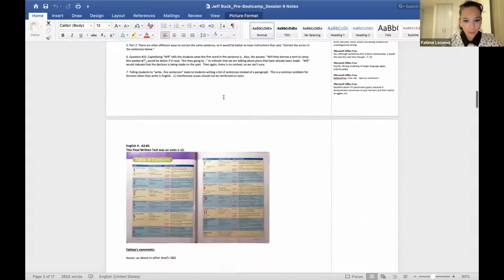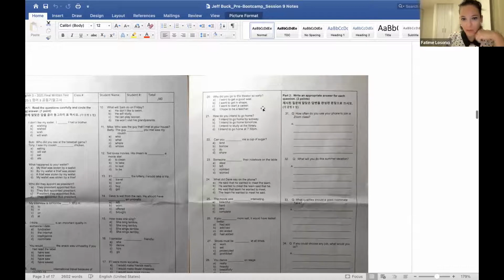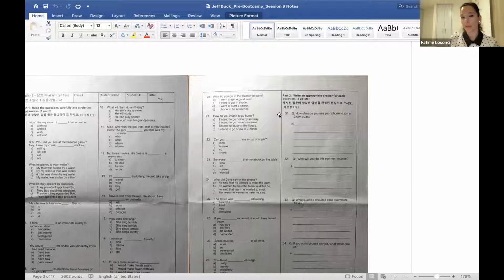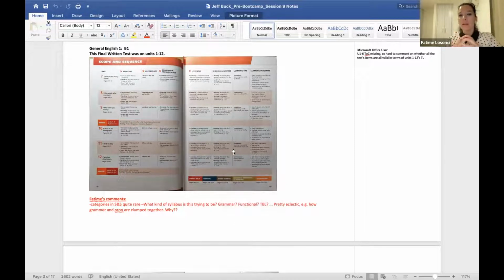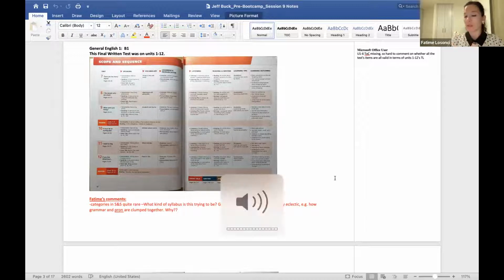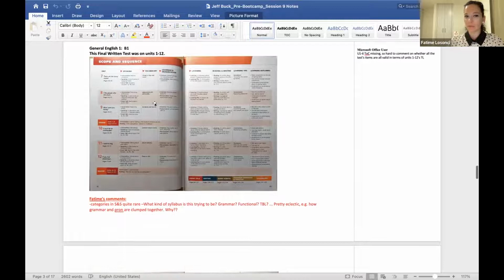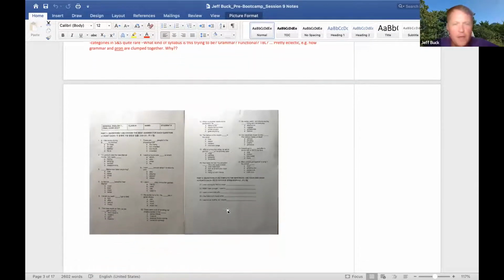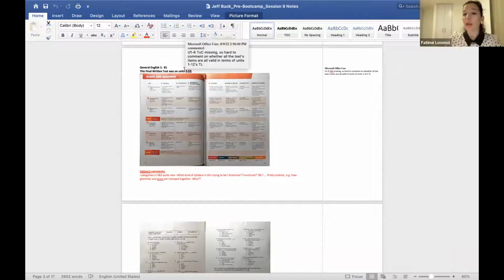Writing Assessment Items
A Few Other Considerations When Writing Assessment Items

Anything else you'd add to this list?

You can also find a few bonus sample session notes